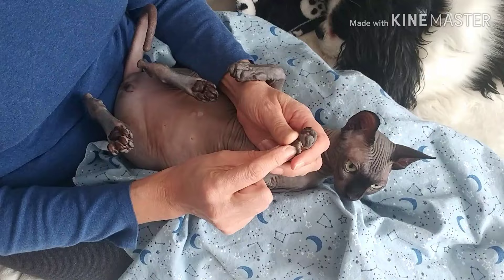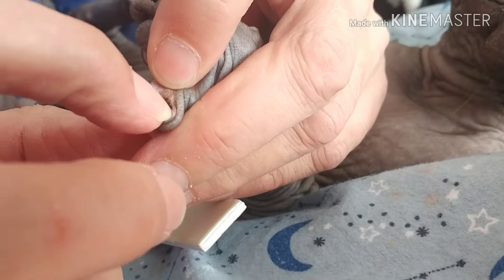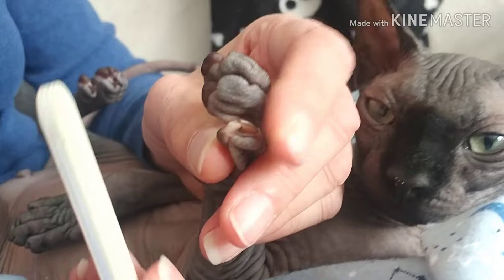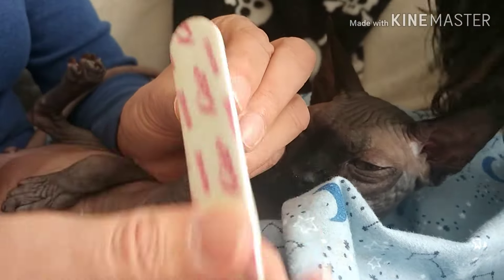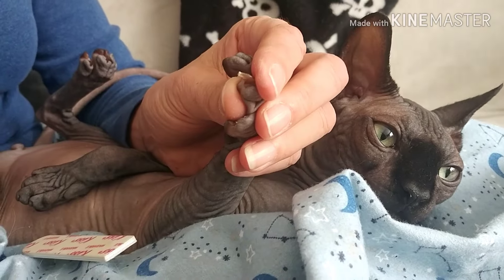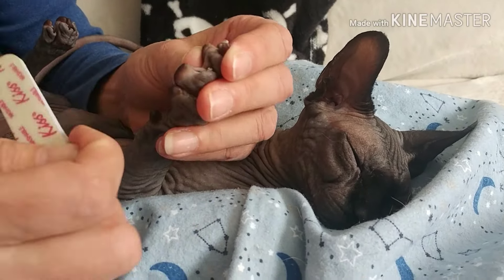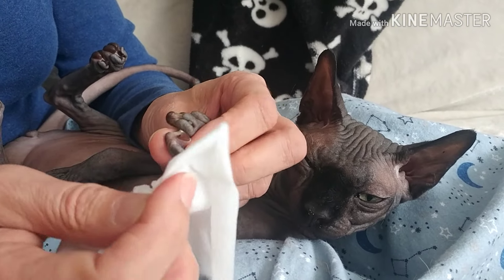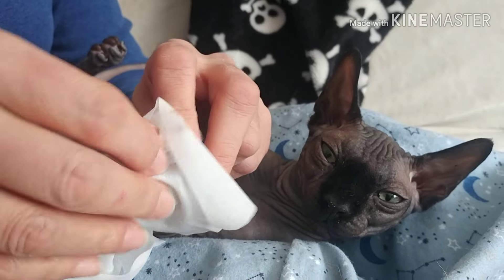Grooming Your Sphynx cat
Cleaning Sphynx cat's ears and trimming nails